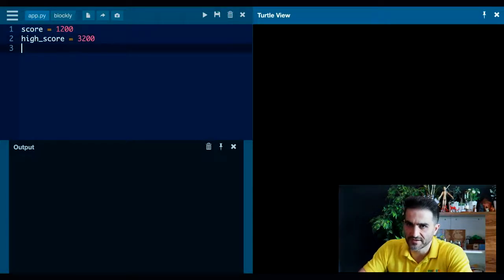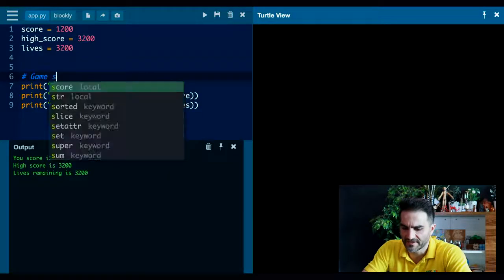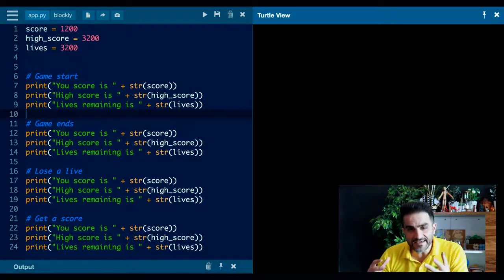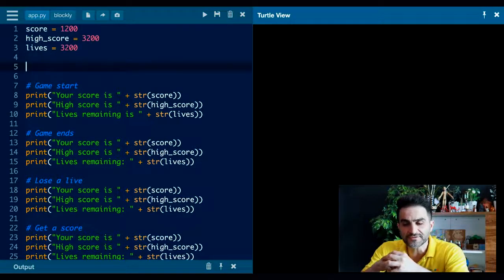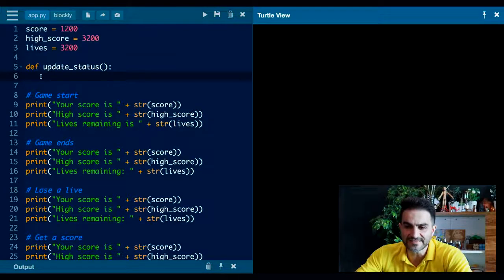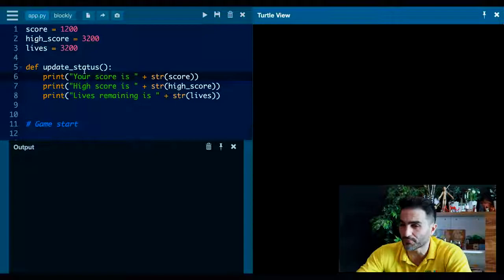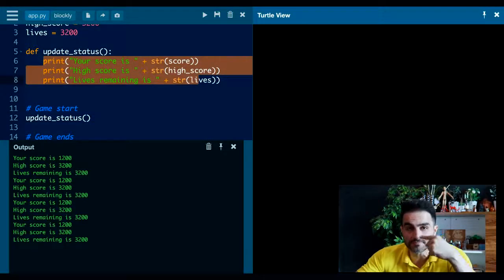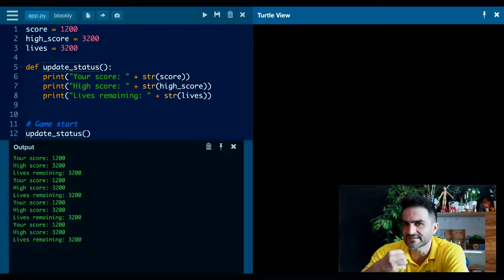Ep. 17 Procedures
When writing programs, we should avoid long, repetitive code. Procedures and functions help to keep our programs simple and short.